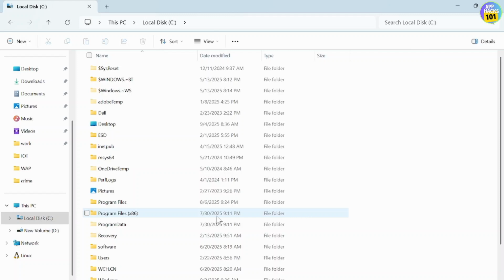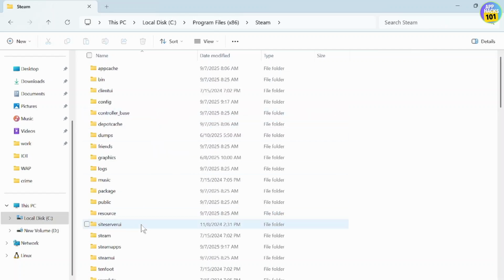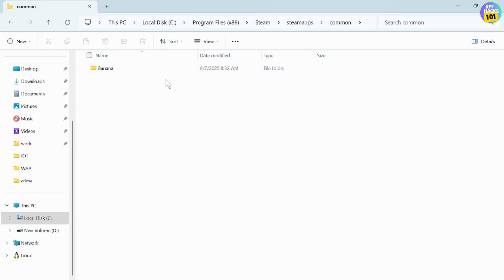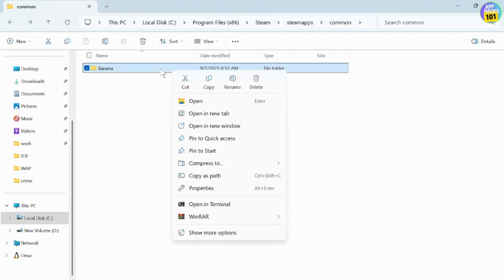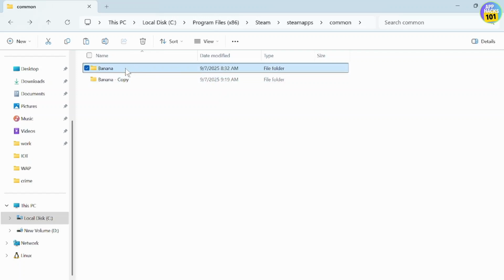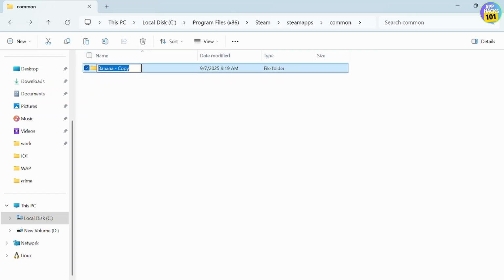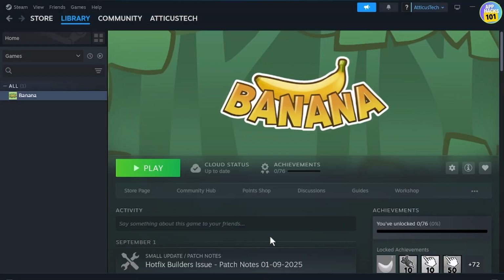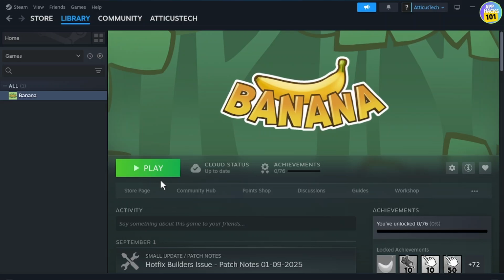How To Locate Steam Games That Have Already Installed & Backed Up?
How To Locate Steam Games That Have Already Installed & Backed Up? (2025)! Want to find your Steam games that are already installed or backed up on your PC? This video will guide you through the steps on how to locate Steam games that have already installed & backed up quickly and easily. Whether you're asking, "Where are my Steam games installed?" or need help finding backed up game files, this tutorial has you covered. Learn the steps to locate your game folders and reconnect them with your Steam library. Watch now to see how you can locate Steam games that are already installed & backed up today!

Timestamps:

00:00 How To Locate Steam Games That Have Already Installed & Backed Up
00:10 Where Are My Steam Games Installed?